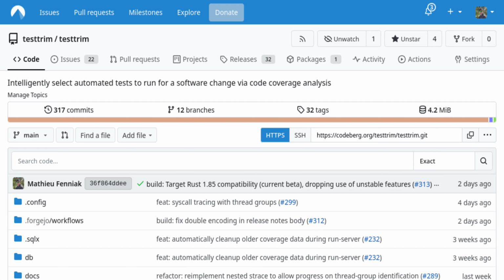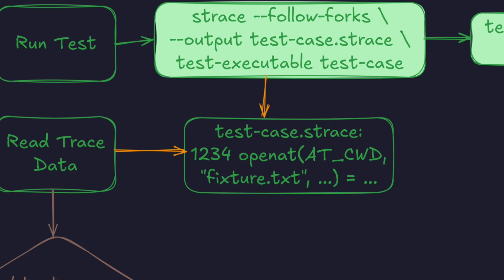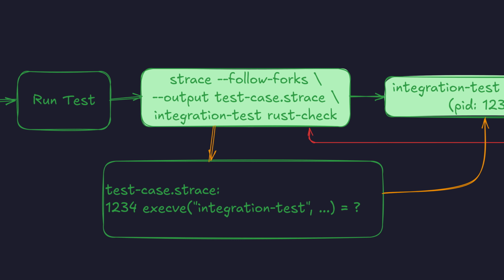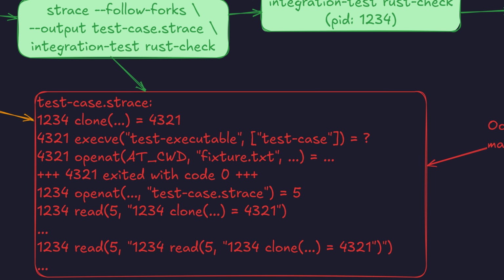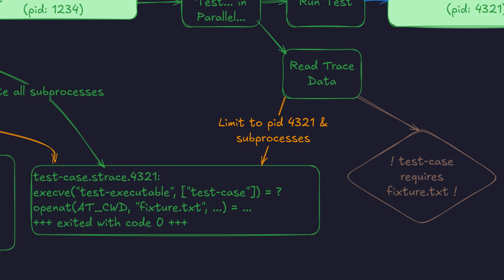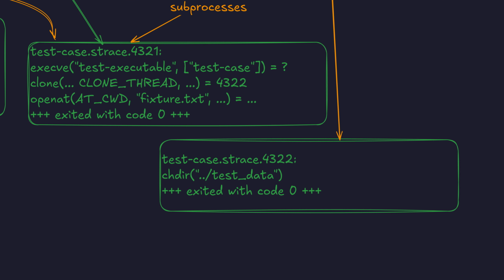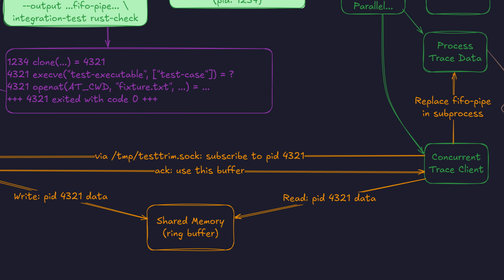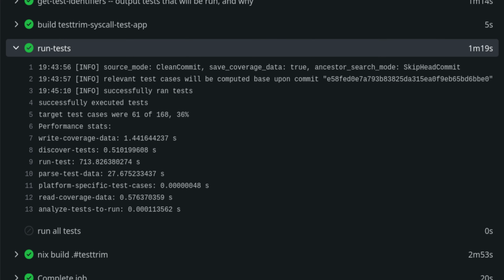The Testing Tool That Couldn't Test Itself (Until Now)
Welcome to the wacky world of nested syscall tracing, required for testtrim to be able to test itself.  In this video, the author of testtrim Mathieu Fenniak will review the loops and roadblocks that were encountered while implementing syscall tracing in testtrim, particularly with respect to the complications involved in testing itself in this environment.

Chapters:

0:00 Intro
0:47 syscall Tracing w/ strace
2:24 But, nested strace?
3:41 First pass: Shared File
6:04 Second Pass: Separate Files
8:25 Third Pass: Shared Memory
10:50 Outro